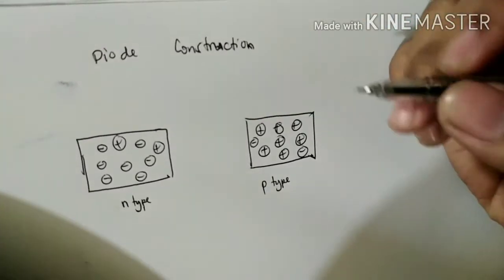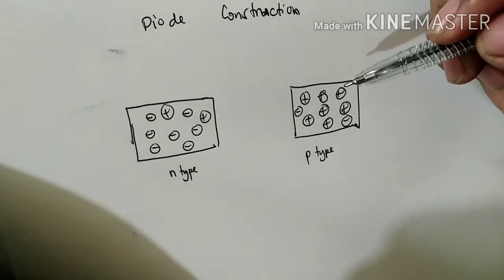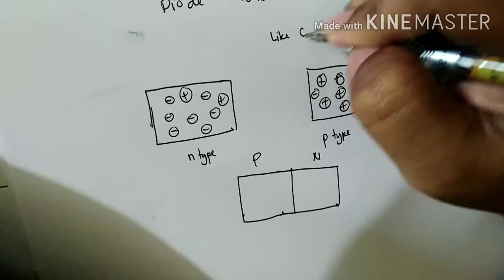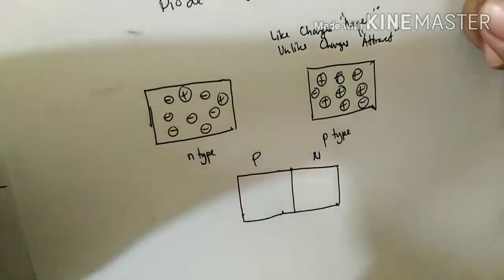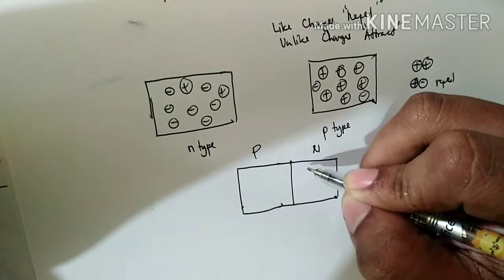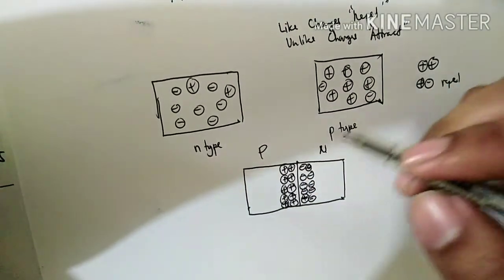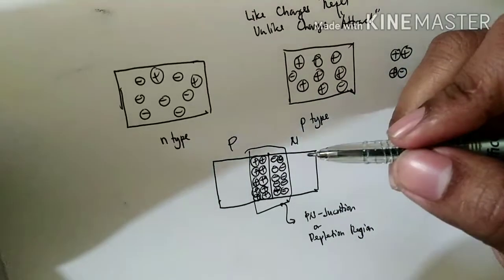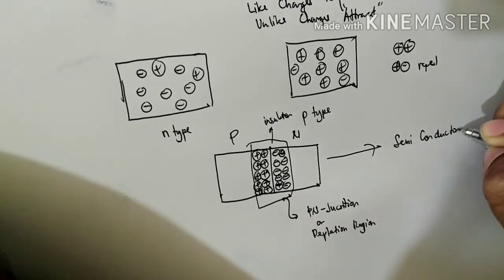Diode Construction 1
La Salle University Ozamiz City
Online Learning